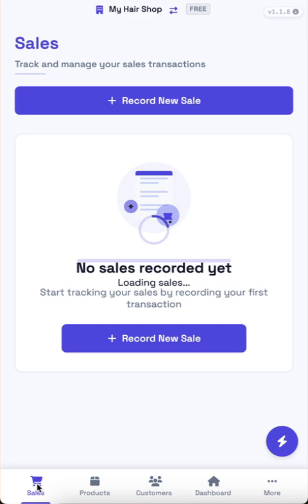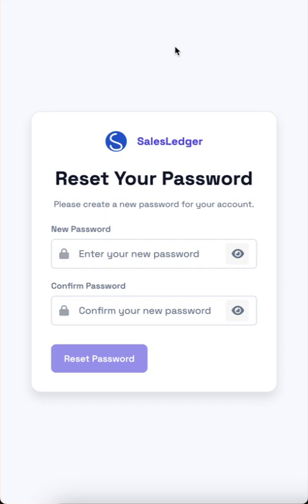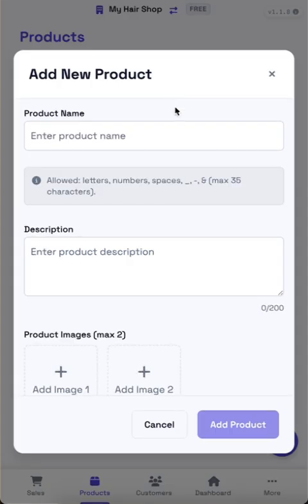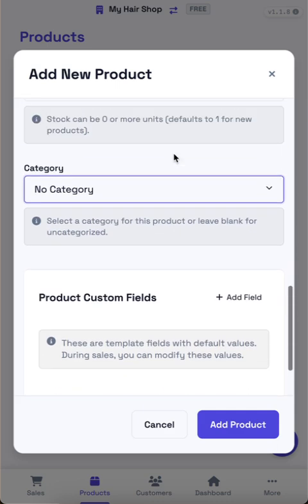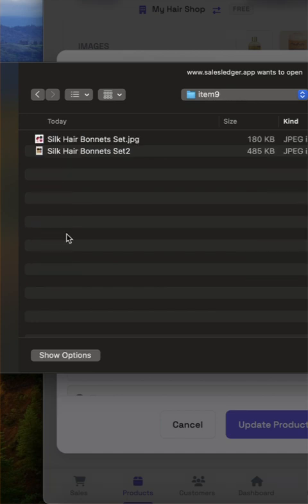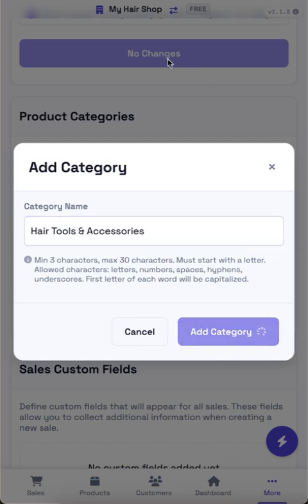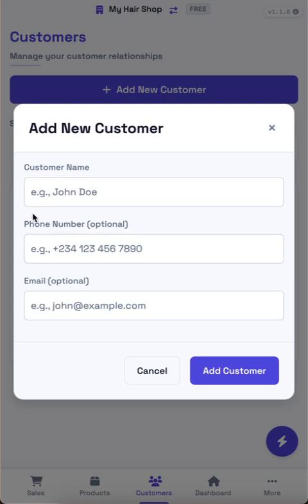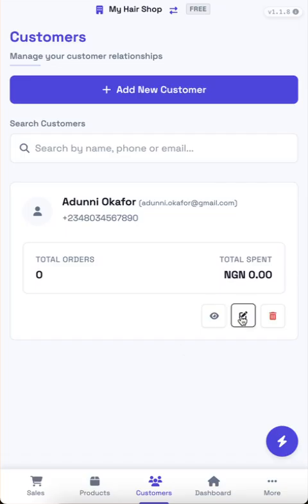Video 3 - Adding Items/Products to your Sales Ledger Shop | Advanced SignUp/Login & password options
In this video you are going to learn how to do the following on Sales Ledger:
- More details on Create account and Login, using secure passwords
- How to use "Forgot Password" if you forgot your password (Reset Password)
- Switching between Username/Password Sign in & Google Sign in
- Adding new Products to your Inventory (Products Tab)
- Understanding products details (name, description, buying & selling price, profits, stock count & images)
- Navigating your items in the products tab, viewing your image, updating your item details, etc.
- Adding Categories & Assigning your products to different categories
- Adding & Editing Customers details (manually & from contacts), specifying name, number and email
- Viewing customer statistics like sales count, total revenue, etc.